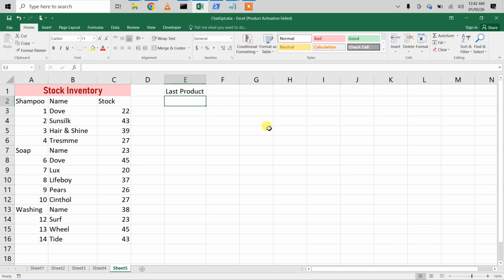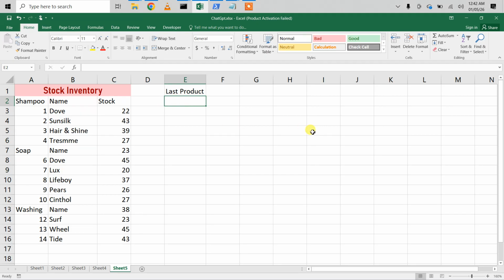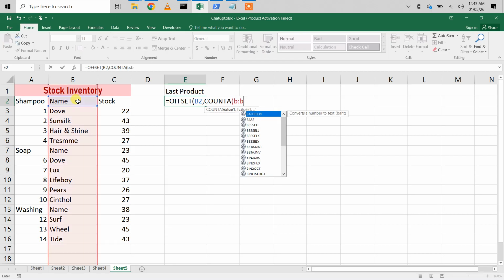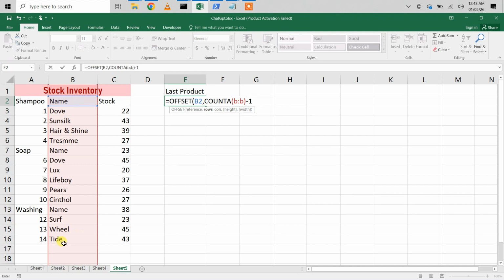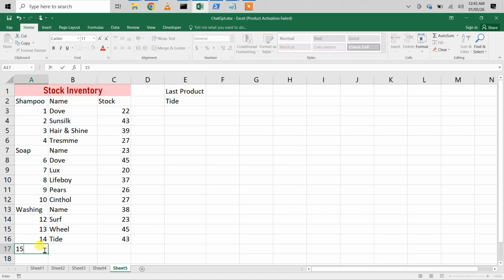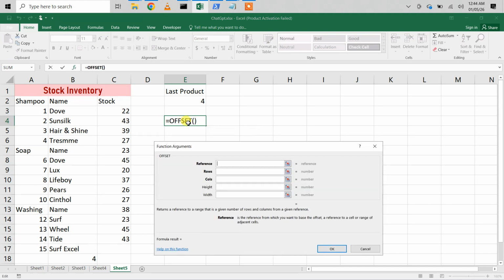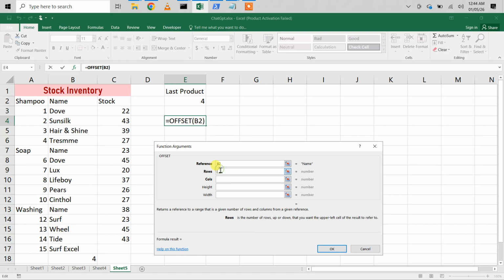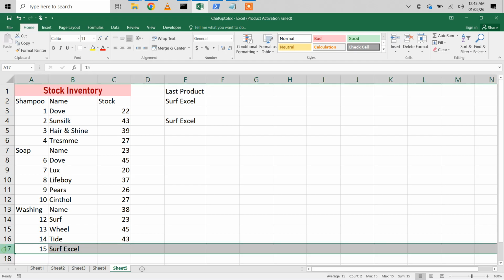Stock Inventory Last Record Added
In this particular video i have shown how to keep track of the last record which has been added to a stock inventory using offset function in excel spreadsheetmagic exceltips exceltricks office365training windows tutorial microsoft education @office365labs7 @Windows @Microsoft.Copilot